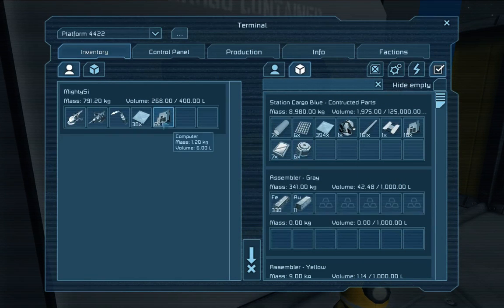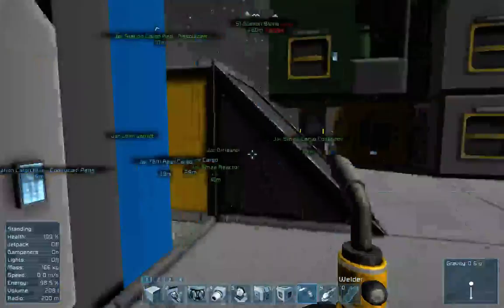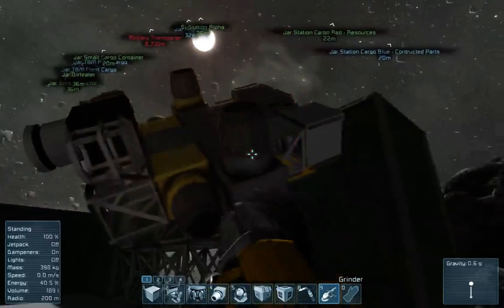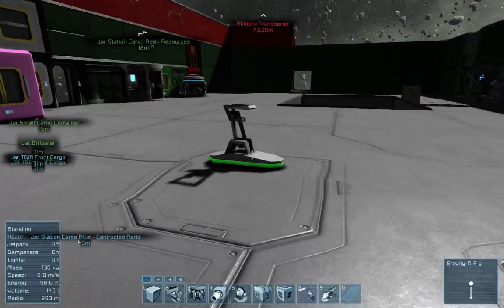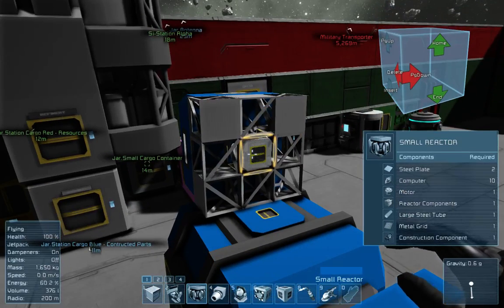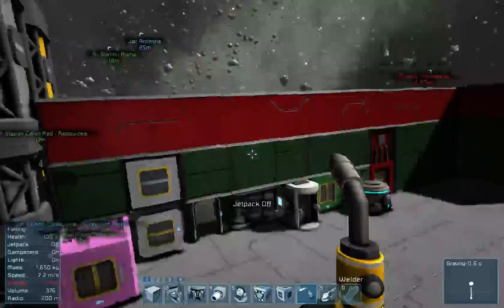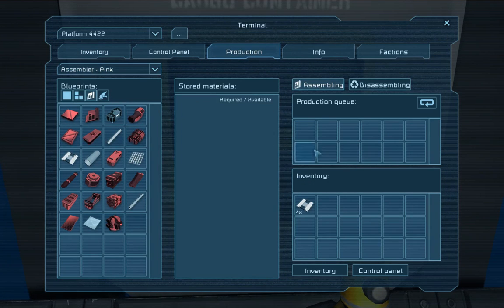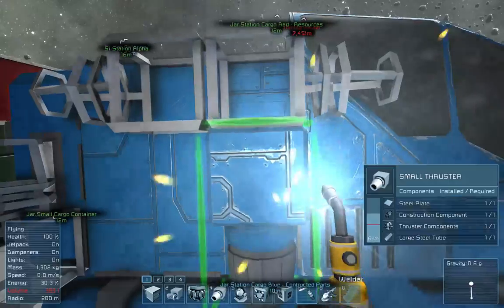Space Engineers Let's Play Ep 7 - "Foward Planning For The Desperately Clueless!" Pt 1 of 1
John and Si attempt to build a pick-up shuttle, with predictable results...-- Watch live